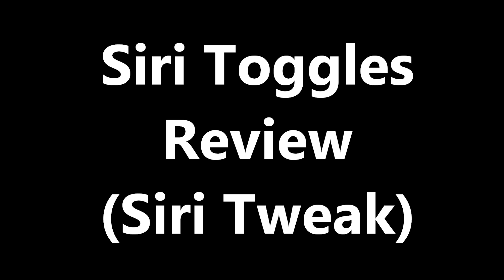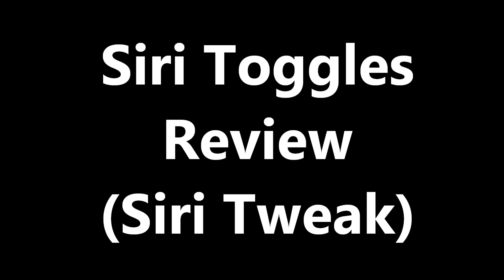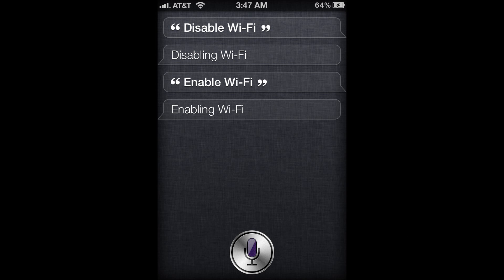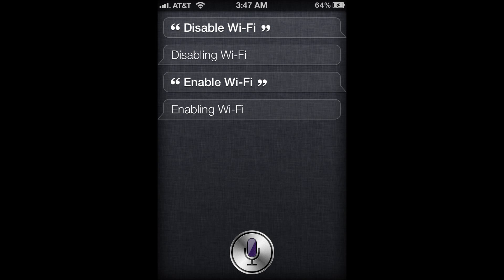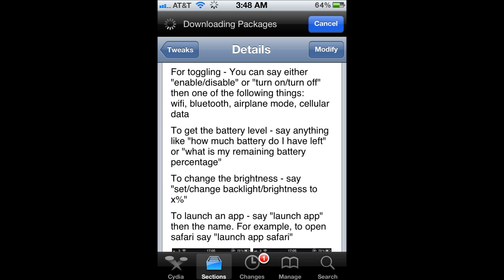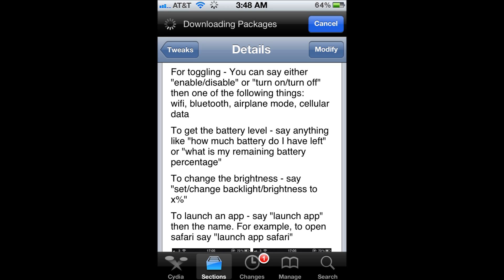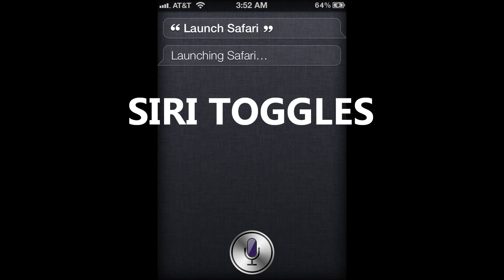SiriToggles App Review iPhone 4S New Siri Tweak Cydia iOS 5.0.1 5 Jailbreak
Awesome FREE Tweak for Siri. This adds more commands to Siri Jailbroken iphone4s. For Example, you can now ask her to launch and app. You can ask her to turn on and off your wifi or bluetooth plus more new stuff!